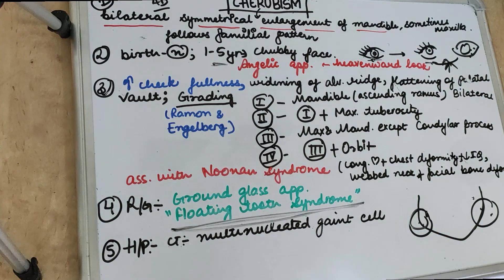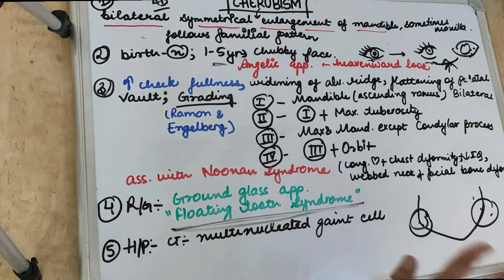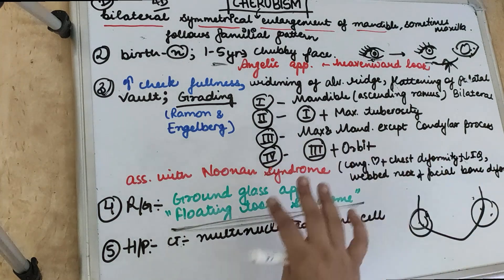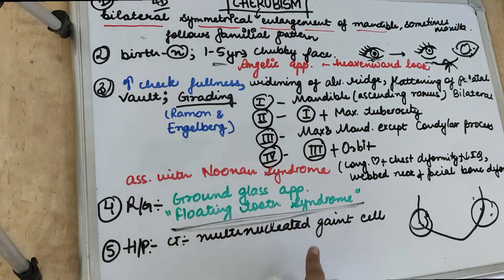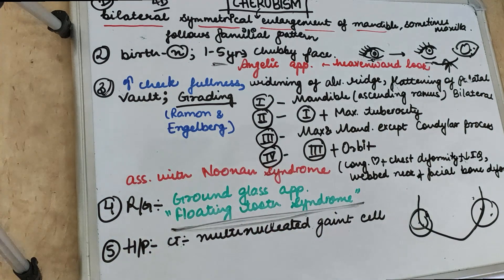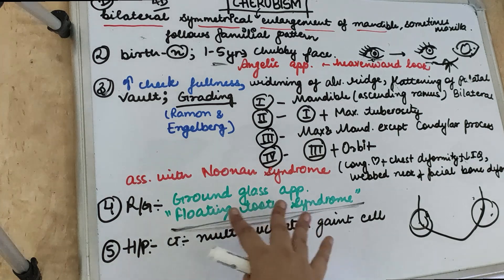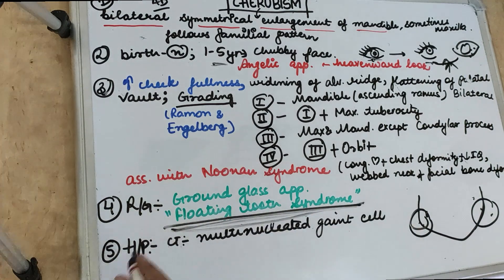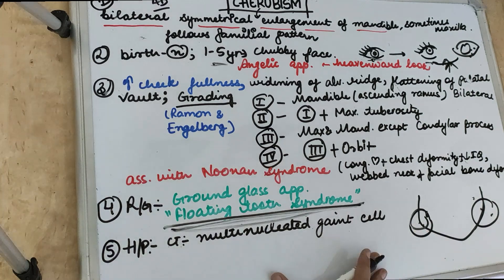cherubism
understand cherubism lecture in 5 easy important key points in just 5 mins.
cherubism histopathological features
cherubism dysplasias signs and symptoms
cherubism dysplasias histopathology
cherubism dysplasias pathology

cherubism is a frequently asked questions for students in exams..